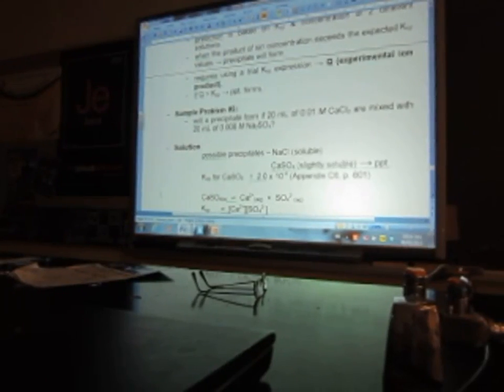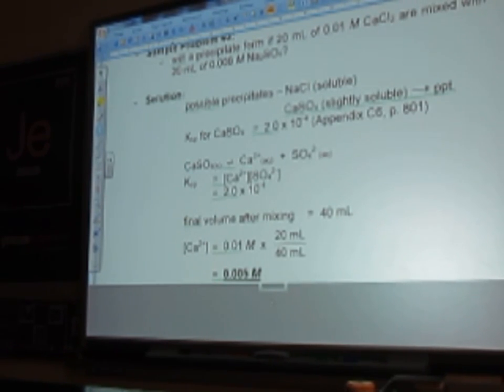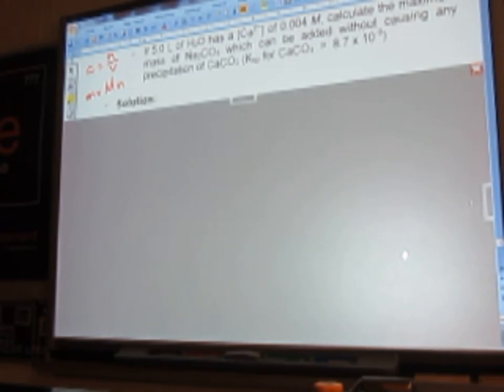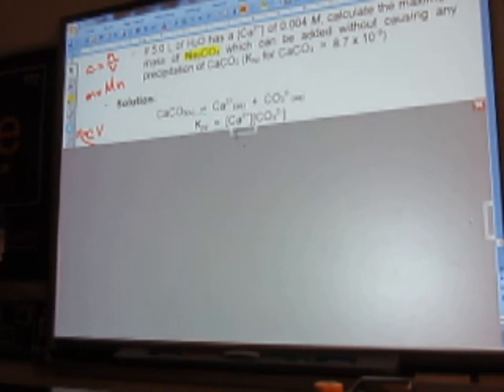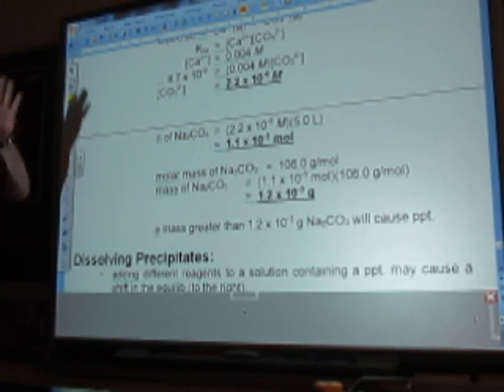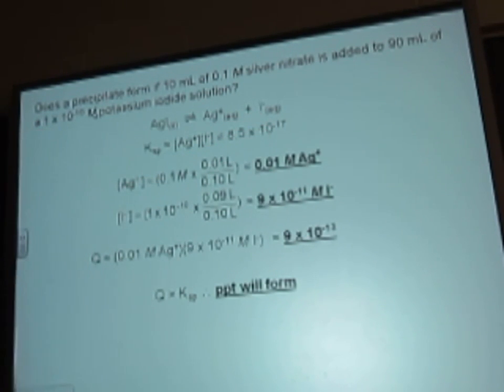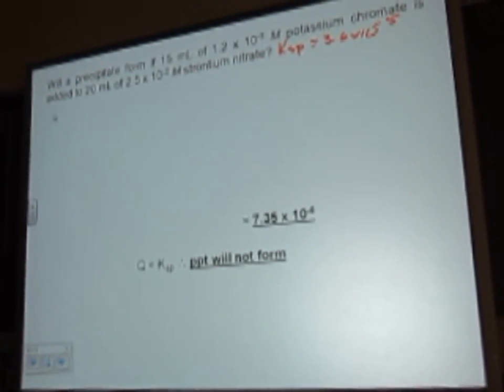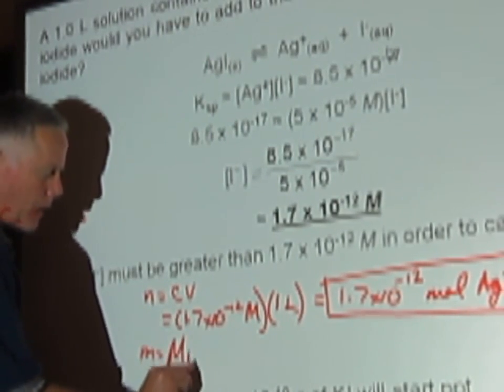Chem Class (ap eng kiddies skipping day)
mostly review and sample questions